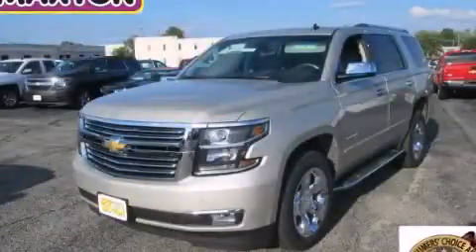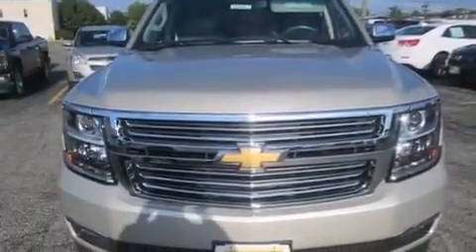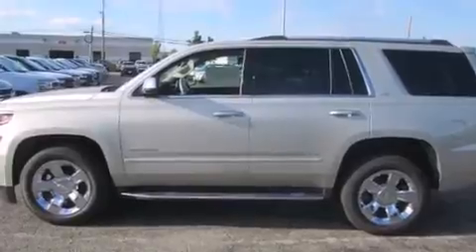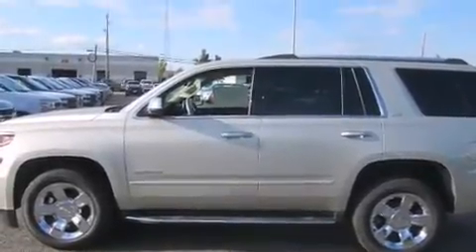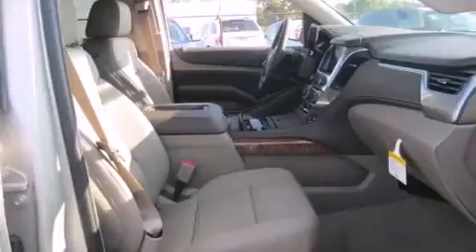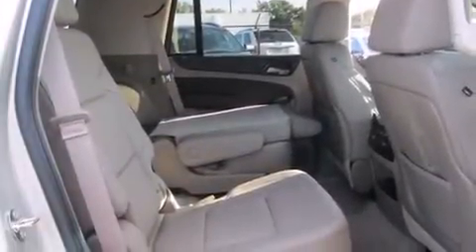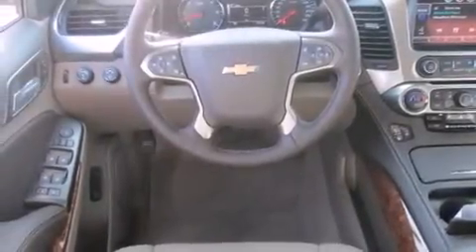2015 Chevrolet Tahoe Worthington OH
We've been honored to serve the Worthington OH area , we promise that your experience at our dealership will exceed your expectations ! Year : 2015 Make : Chevrolet Model : Tahoe Engine : 5.3L 8-Cylinder Trans . : automatic Exterior : Champagne Silver Metallic Miles : 4 Interior : Cocoa/Dune Jack Maxton Chevrolet 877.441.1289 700 East Dublin-Granville Rd Worthington , OH 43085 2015 Chevrolet Tahoe Worthington OH